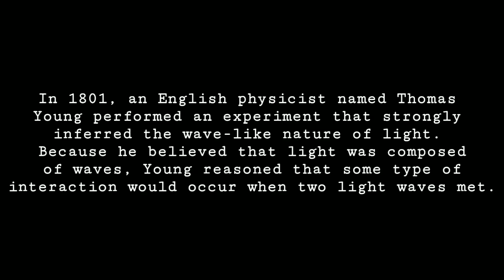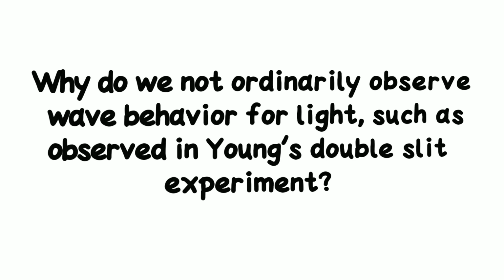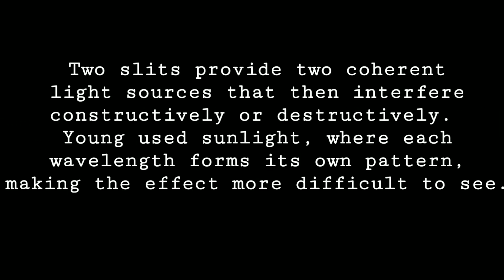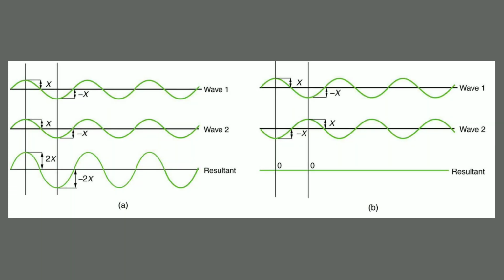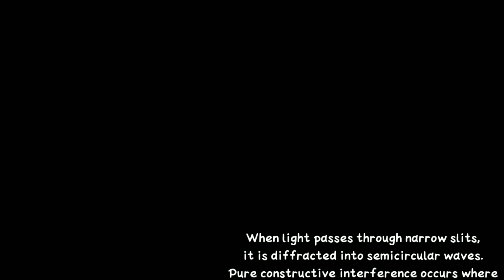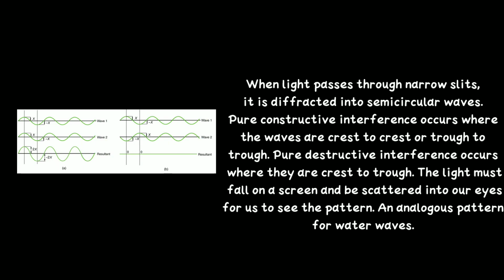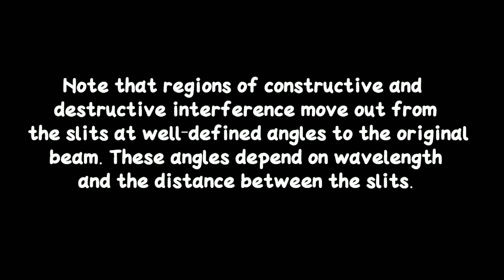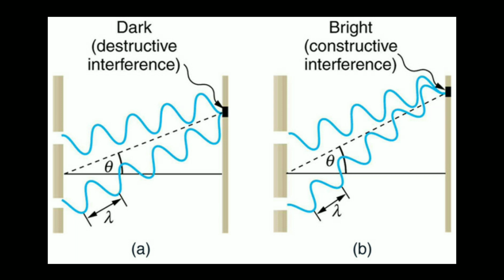Young's Double Slit Experiment